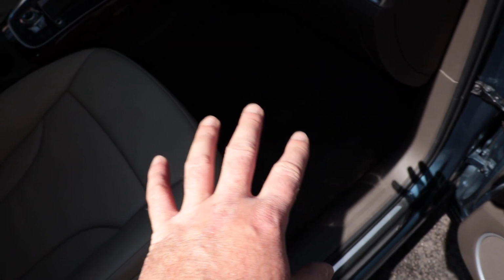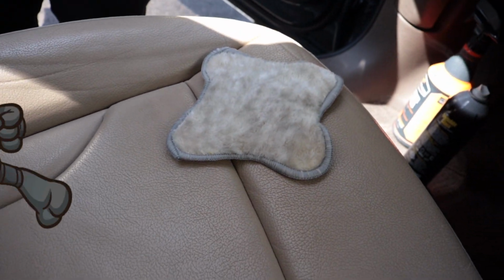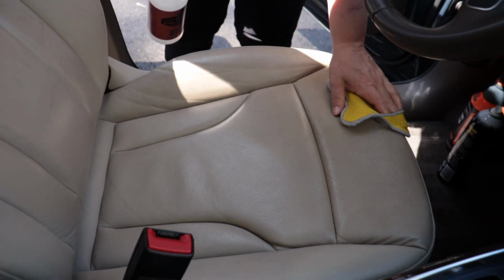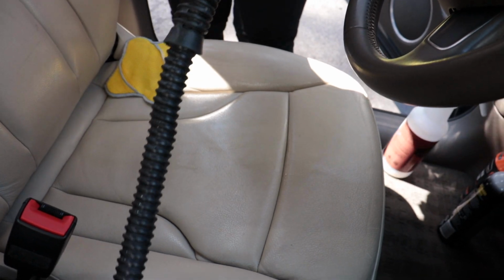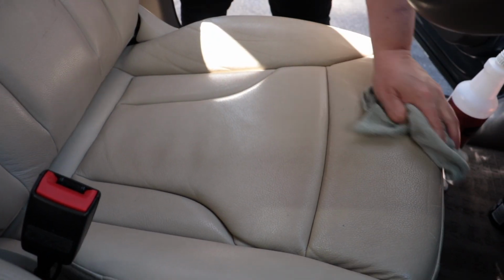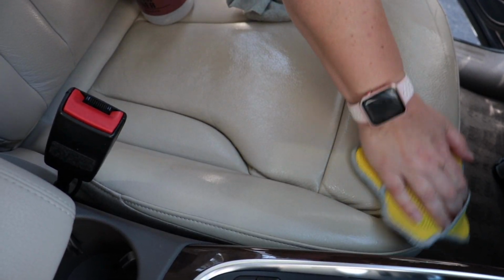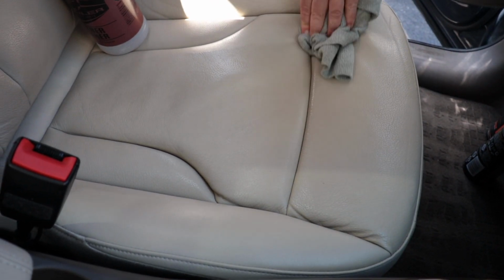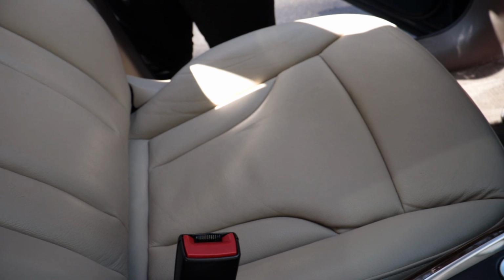Deep Cleaning Leather Grain! An Amazing Cleaning Tool!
Hybrid Solutions Ceramic Spray Coating.
Hybrid Solutions Detailer.
303 Aerospace Protectant

SPTA Polishers
Extra Spta Cordless 15mm Battary.
5'' 500W 15MM Variable Speed Orbital Polisher.
3 Inch 10mm/700W 6 Variable Speed Orbital Polisher.

🔦Lights
4 Pack LED Shop Lights 3600 Lumens 5000k
5500K Photo Studio Light